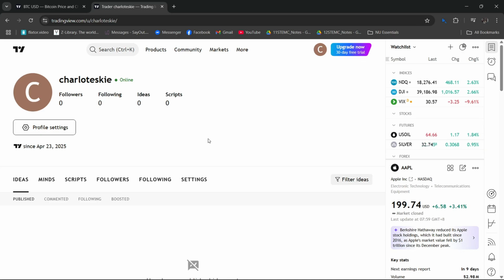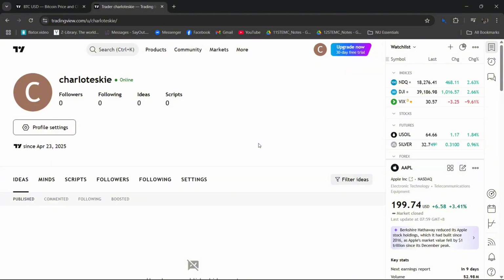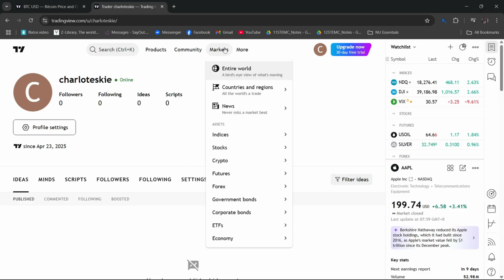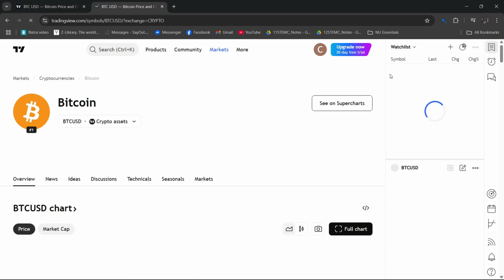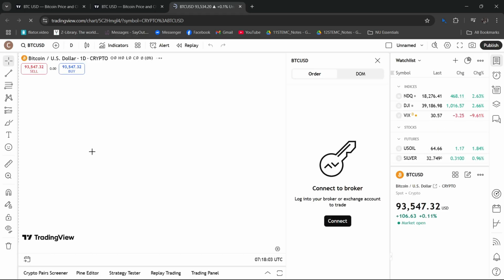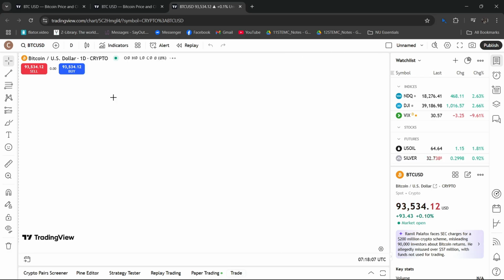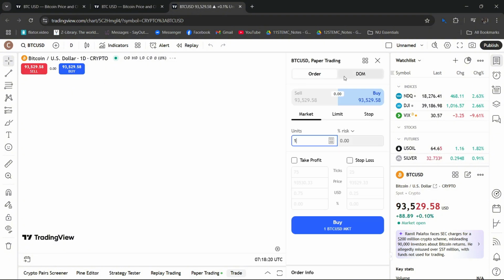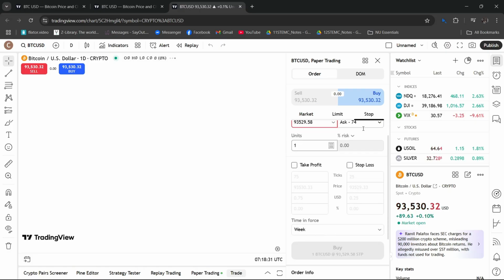How to Set Stop Loss on TradingView | TradingView Stop Loss Tutorial 2025 Guide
In this quick and easy tutorial, learn how to set a stop loss on TradingView to manage your risk and protect your trades. Whether you're using paper trading or live broker integration, this guide walks you through placing stop loss orders step-by-step.

✅ What You’ll Learn:

How to add a stop loss in TradingView
Setting stop loss for paper trading & live trading
Tips for using stop loss effectively
Adjusting stop loss orders in TradingView charts